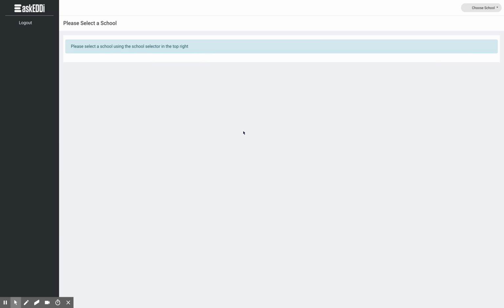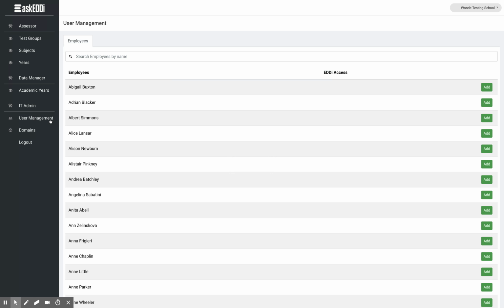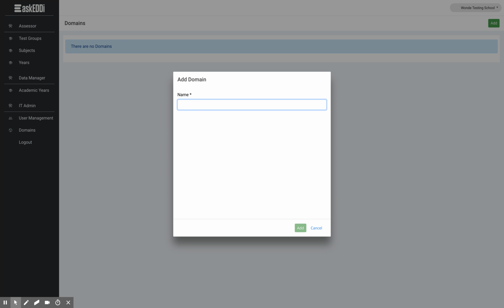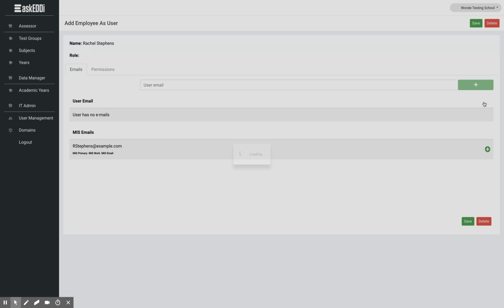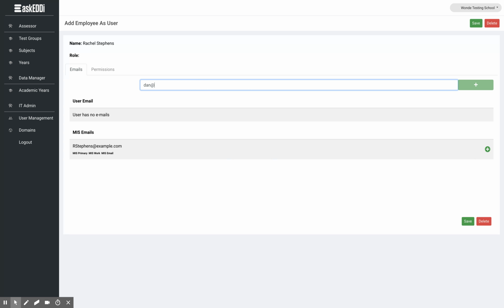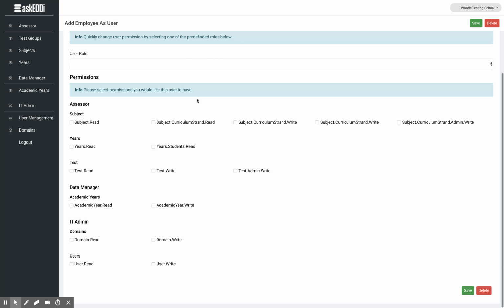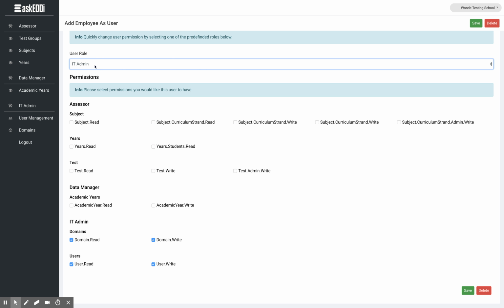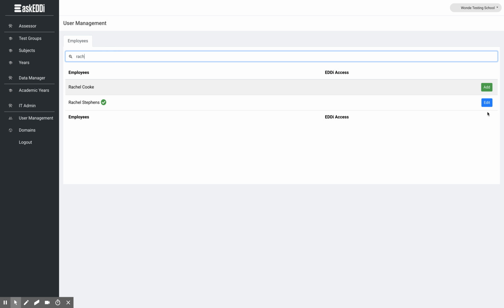IT Admin User Management on askEDDi